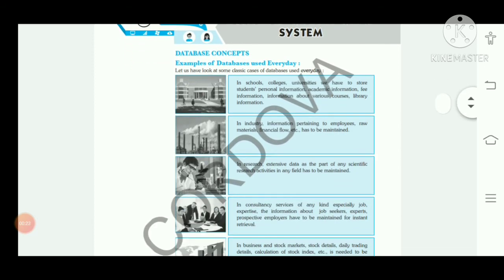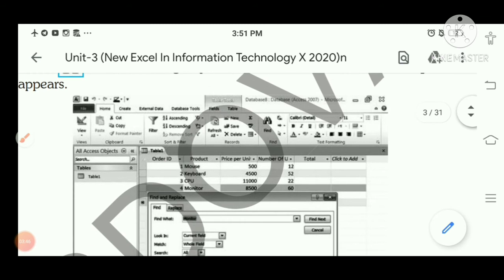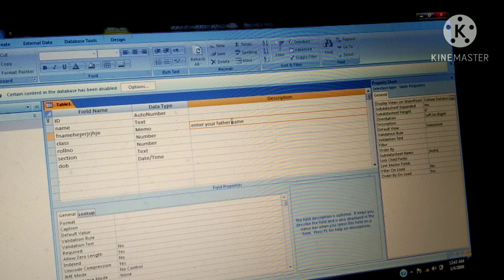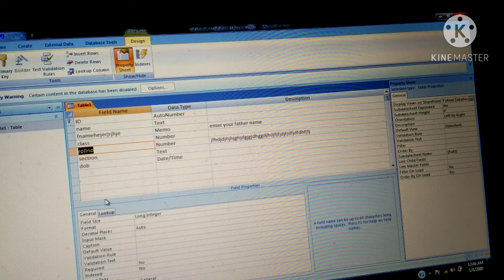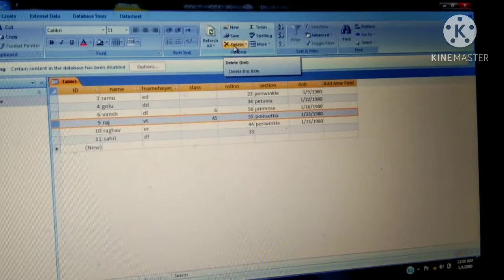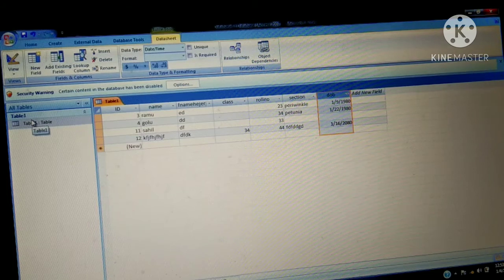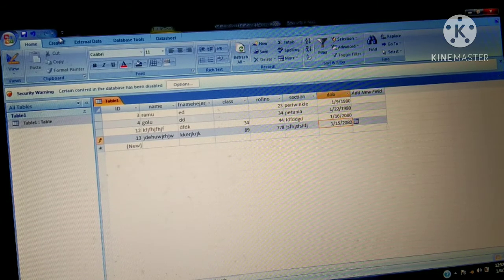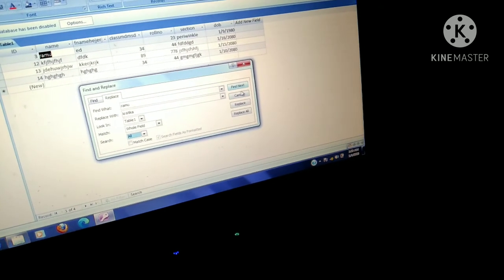Editing table structure,Inserting ,Updating and Deleting a record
CBSE class X subject---Information Technology Subject specific skills